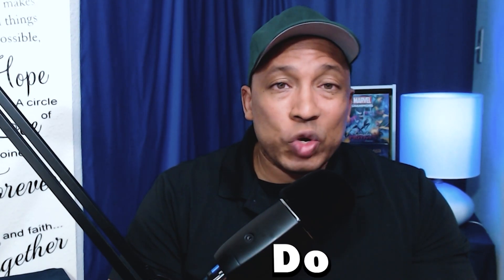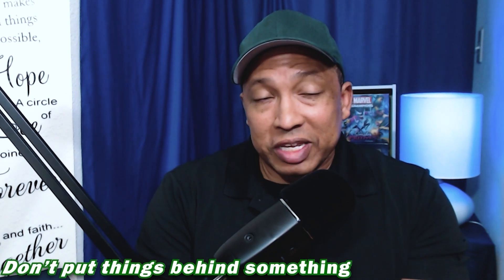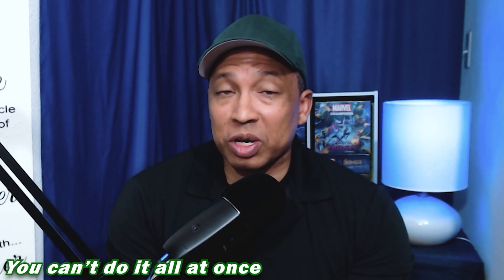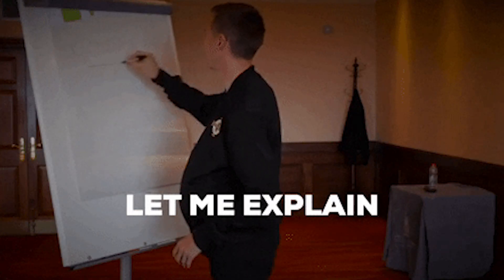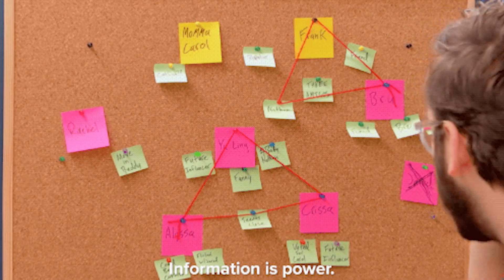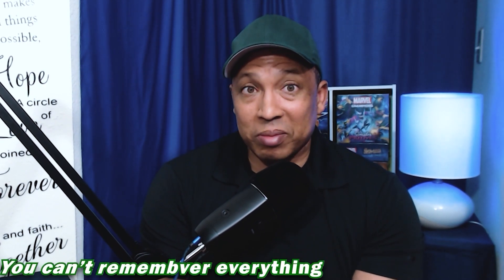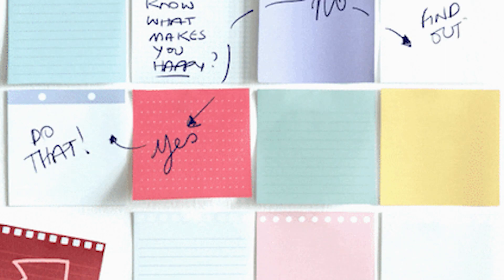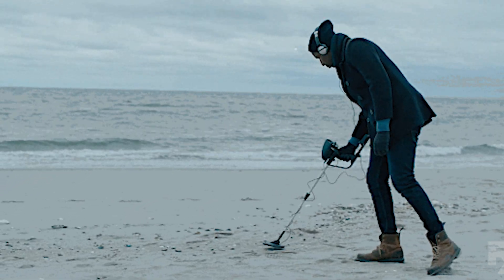7 Organizing Traps to Avoid in ADHD-Friendly Homes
This video is about 7 things that you should avoid when organizing an ADHD home. The video contains 7 ADHD Organization tips that will help make your home ADHD friendly.
Recommended Items ADHD Home Organization:
Containers:
1. Rubbermaid 10-Piece Brilliance Food Storage Containers for Pantry with Salad Dressing and Condiment Containers and Lids
2. 24-Pack Airtight Food Storage Container Set - BPA-Free Clear Plastic Kitchen and Pantry Organization Canisters with Durable Lids
3. Clear Large Storage Bins
4. Clear Jars for Organizing
5. Baskets
Labels:
1. Sticky Notes
2. Label Maker – Brother p -touch – easy to use
3. Labels
Cart:
1. KINGRACK 4-Tier Slim Rolling Cart, Slide Out Storage Cart with Wooden Tabletop
Vertical Space Help (Hanging and Shelf Organization):
1. Command Hooks
2. Sorbus Floating Shelf Set — Rustic Wood Hanging Rectangle Wall Shelves
3. Hexagon Floating Shelves
Change Your Room Vibe Items:
1. White Noise Machine
2. Young Living Air Diffuser
3. Noise Canceling Headphones
Laundry:
1. Simple Houseware Heavy Duty Clothing Garment Rack, Chrome
2. Brightshow 3 Section Laundry Basket Sorter
3. House Day Space Saving Hangers
4. Clothing Folder
Additional RoomOrganization Items:
1. 6 cube storage organizer
Kitchen Organization:
1. Lazy Susan
2. Pot Racks - Deco Bros
Bathroom Organization:
1. mDesign Metal Wall-Leaning Towel Ladder for Bathroom - 4-Level Decorative Ladder Rack and Towel Holder
2. UTEX 4-Tier Ladder Shelf, Bathroom Shelf Freestanding
3. MyGift Gray Washed Wood Decorative Ladder Shelf, 4.5 Foot
Shoe Racks:
1. VASAGLE INDESTIC Shoe Rack, Shoe Organizer for Closet with 4 Mesh Shelves
2. VASAGLE Shoe Bench, 3-Tier Shoe Rack, 11.8 x 28.7 x 17.7 Inches Shoe Shelf
3. SONGMICS Shoe Rack, 2-Tier Stackable Shoe Storage Shelf

Here is an additional video that discusses 11 things you should avoid buying because they become clutter in your home

ADHD Life Now's purpose: Teaching organization and decluttering strategies to make any home ADHD friendly